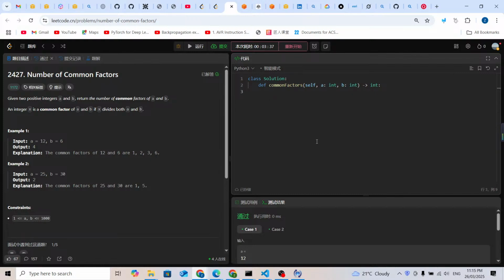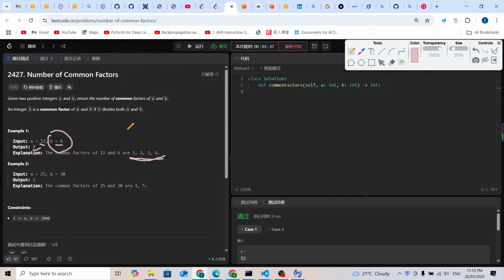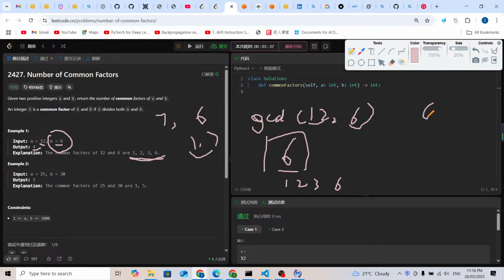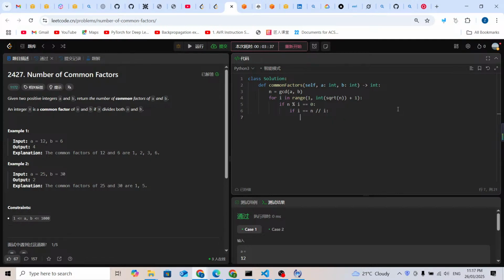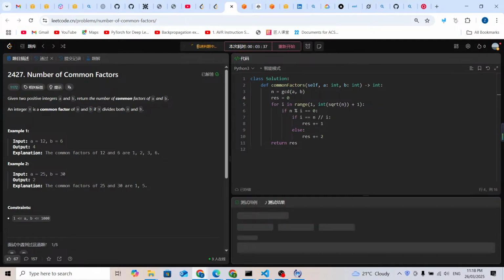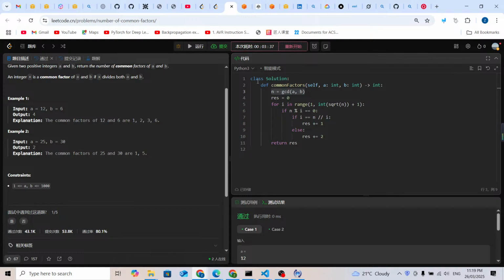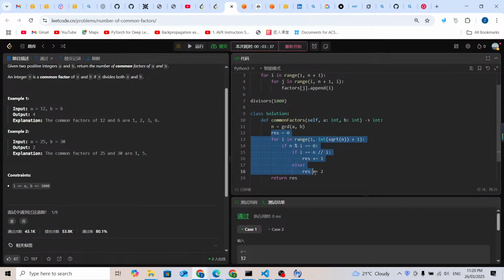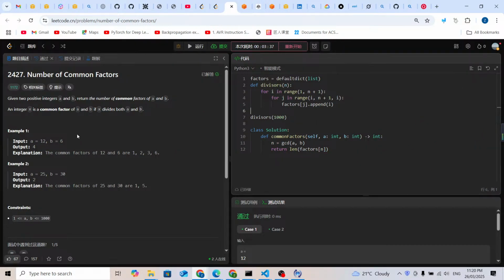Leetcode 2427. Number of Common Factors (factors)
2427. Number of Common Factors